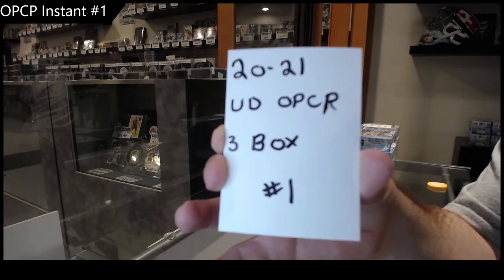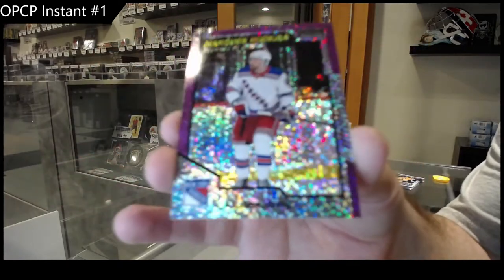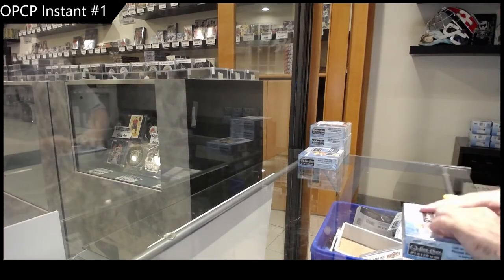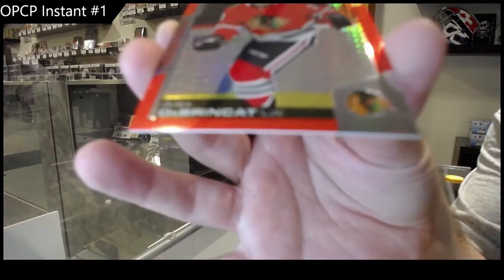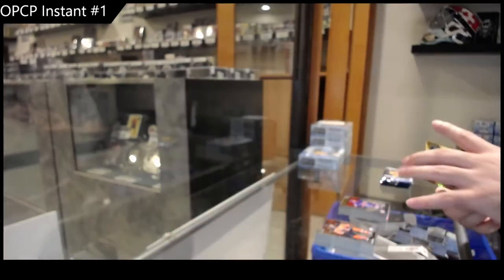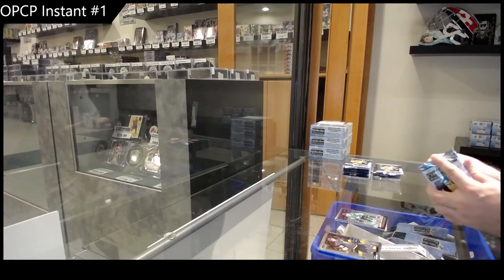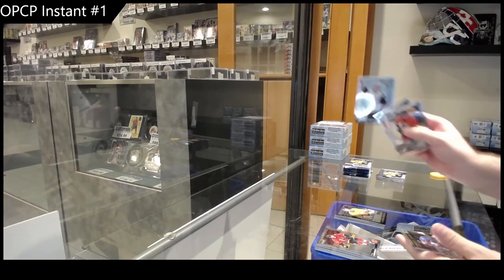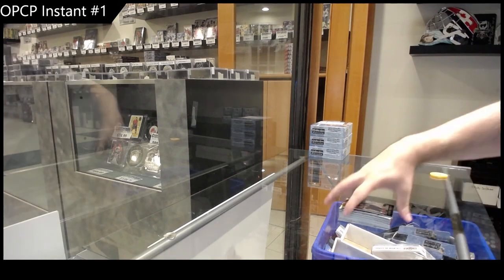20-21 Upper Deck OPC Platinum Hockey 3 Box Break - C&C GB #17,281